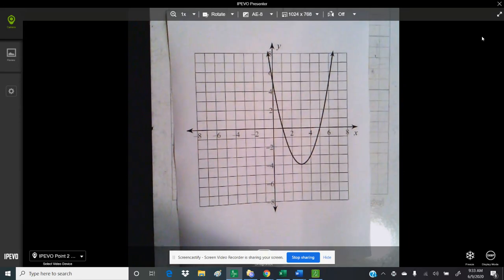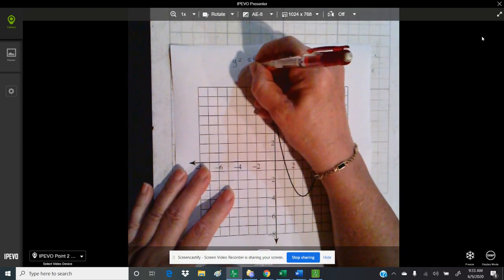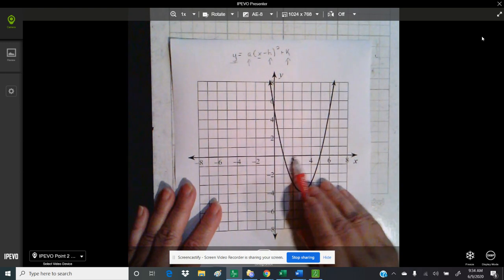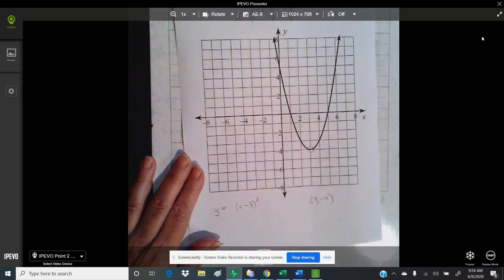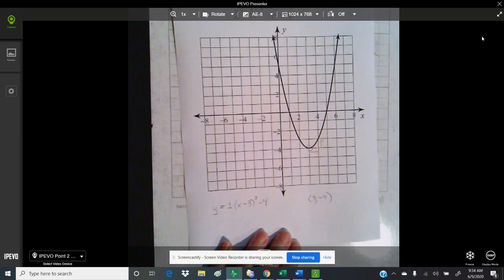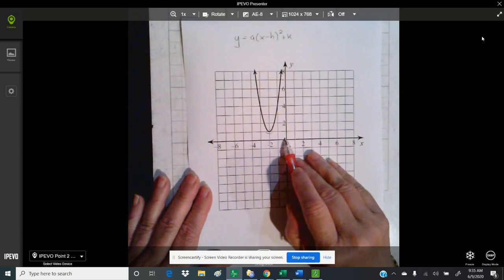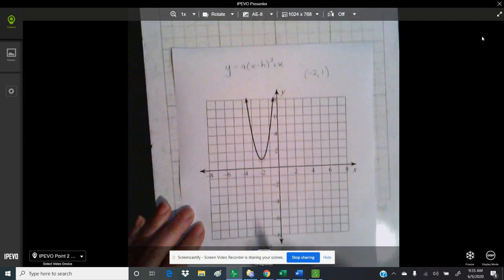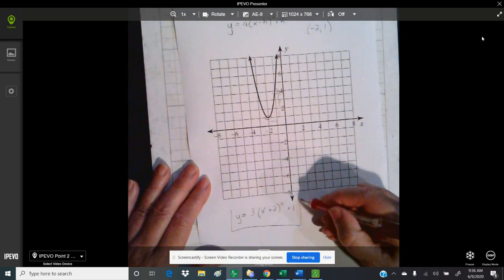Writing equations from graphs